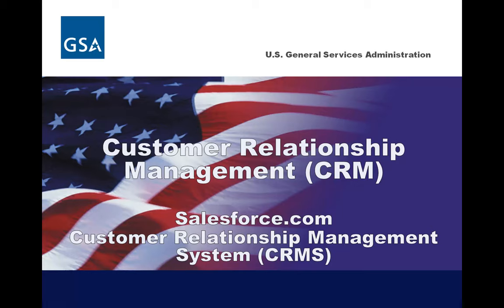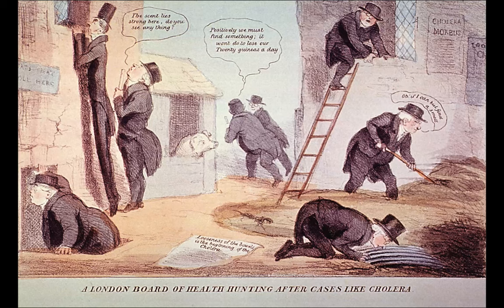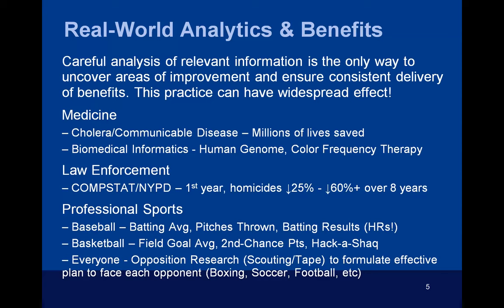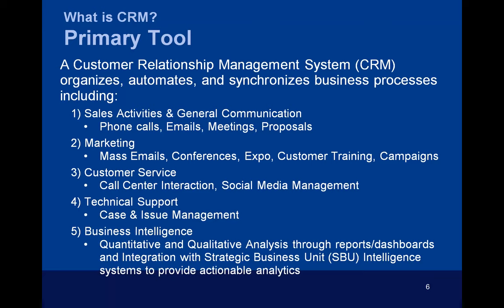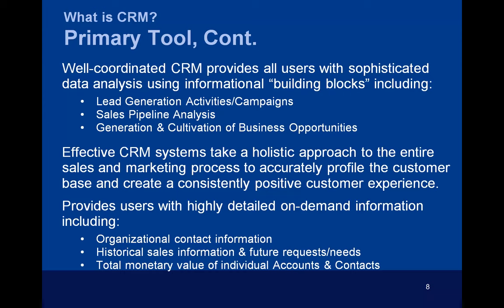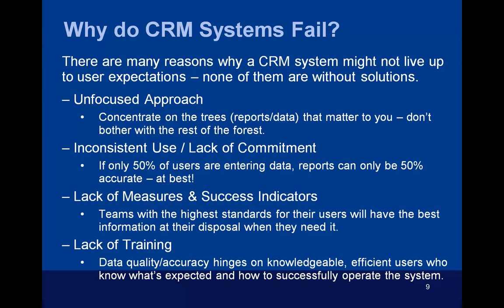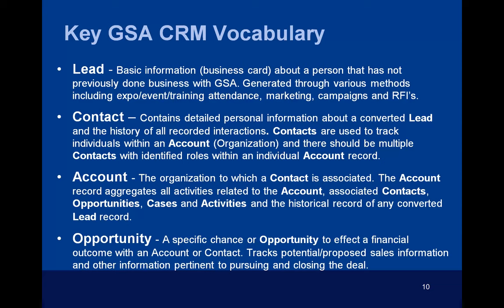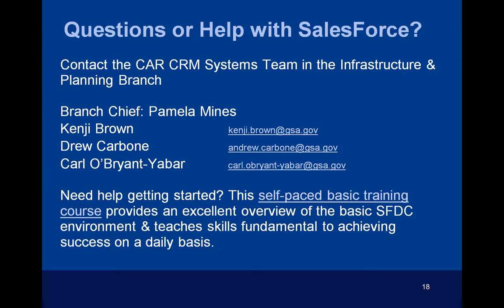Introduction to CRM for Beginners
General discussion of CRM theory for beginner users